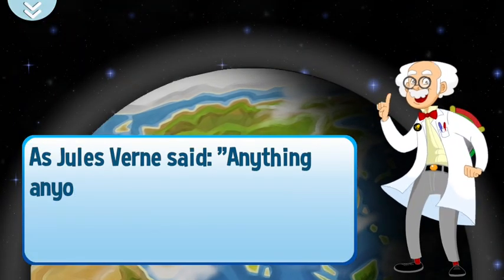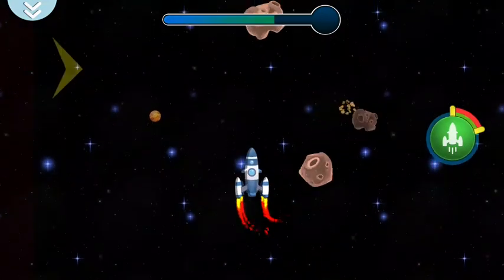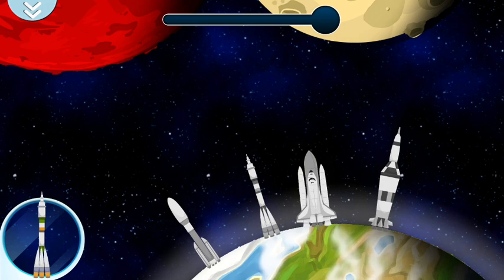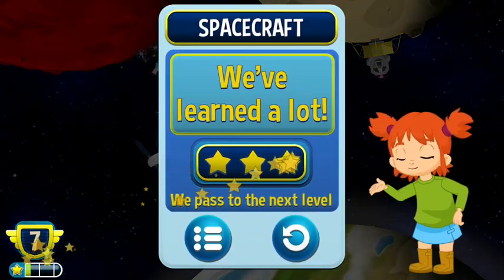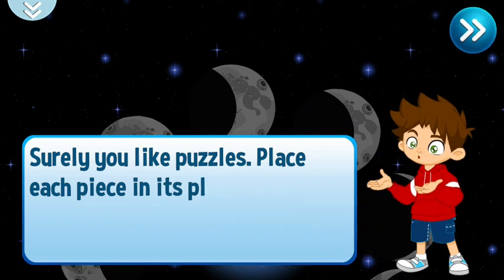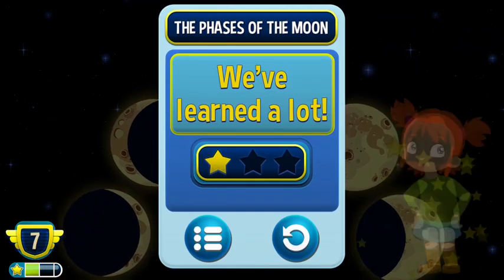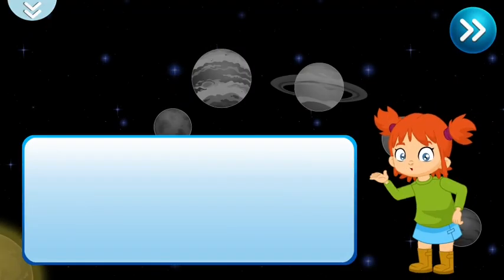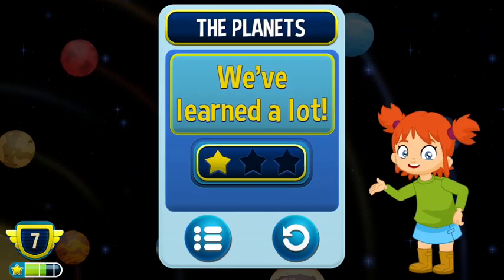Solar System : The phrases of the Moon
The Astrokids welcome you to investigate Space. Learn and have a good time finding the nearby planet group, drawing shapes with the stars or tackling space science puzzles intended for youngsters. Turn into a Space traveler and do missions guiding space ships!